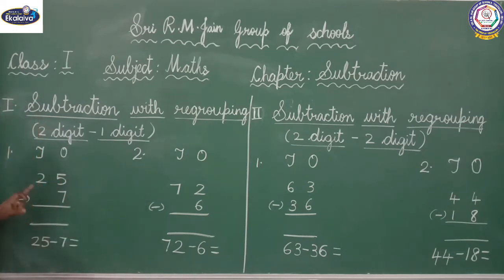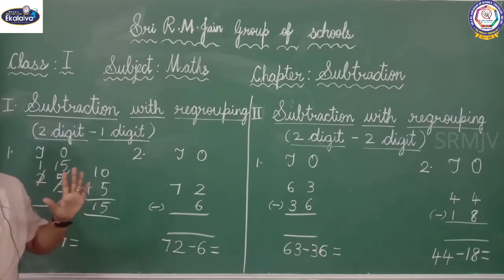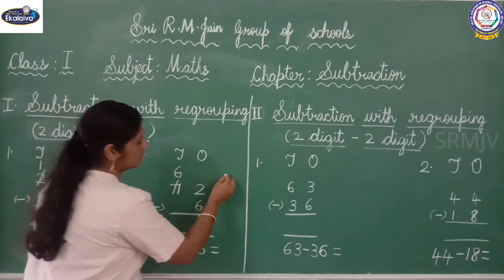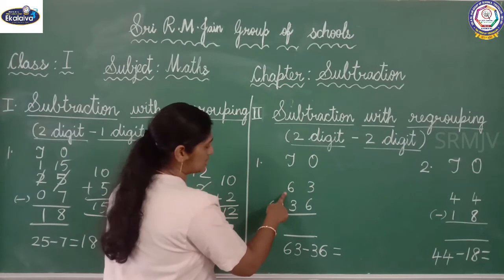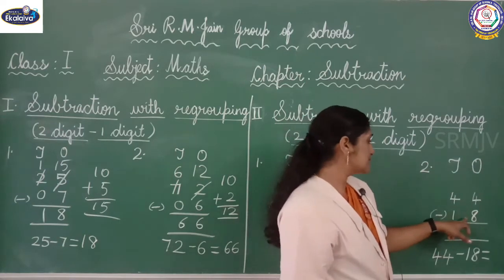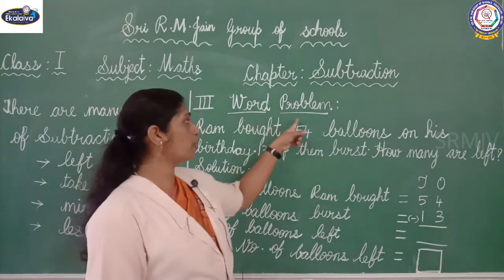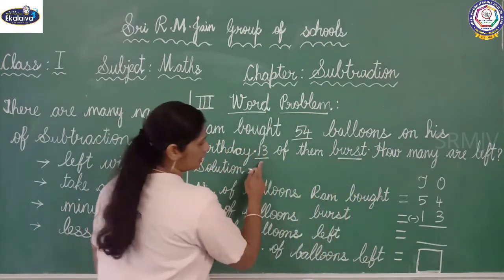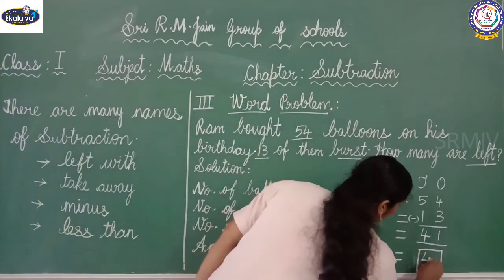CBSE - Class - I - Maths - SUBTRACTION WITH REGROUPING